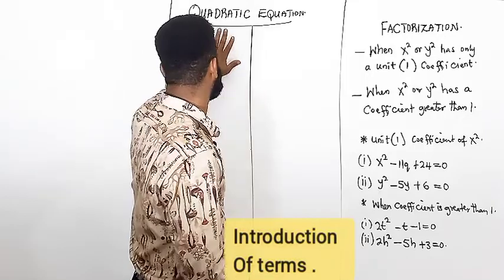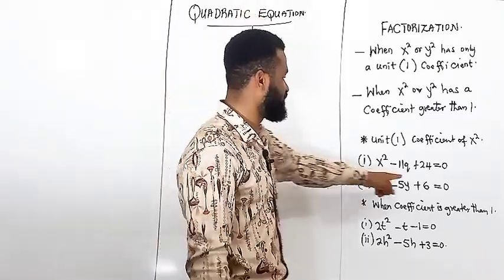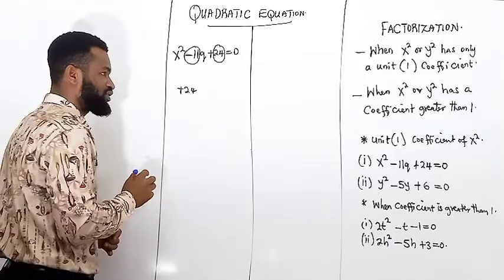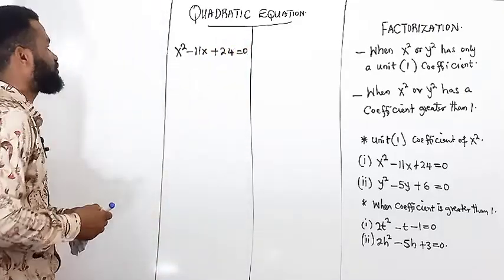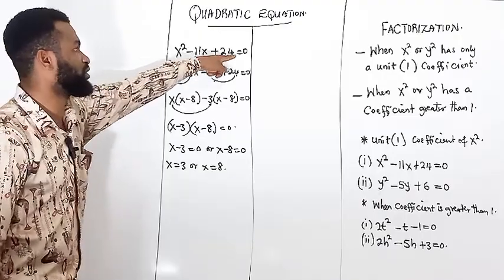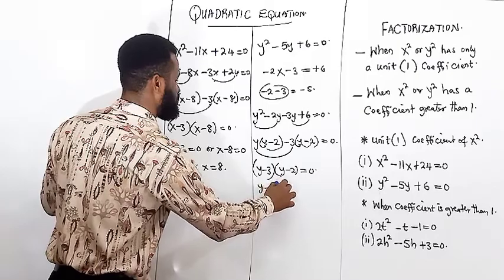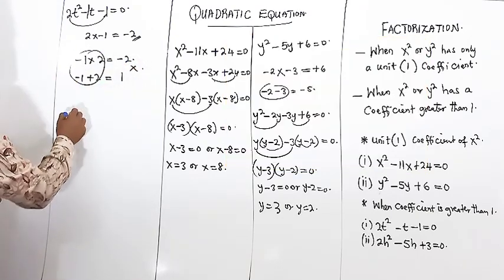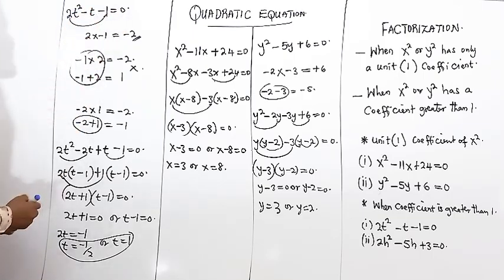Quadratic Equation (Factorization). GCE SSCE.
This videos helps students to learn basic factorization principles in mathematics.  For students and teachers who are preparing for exams.